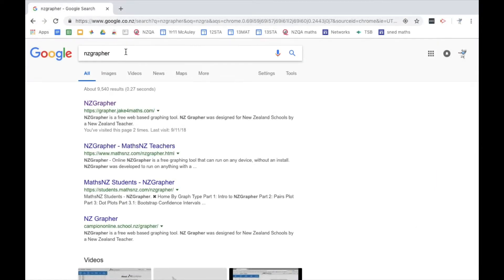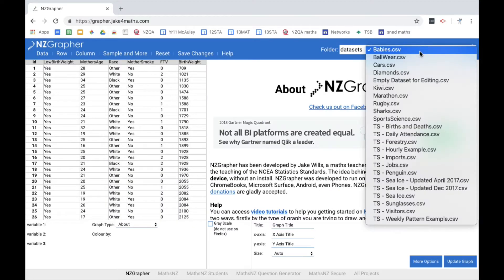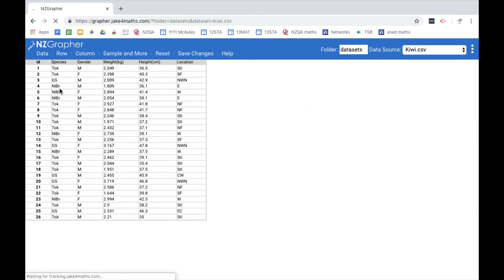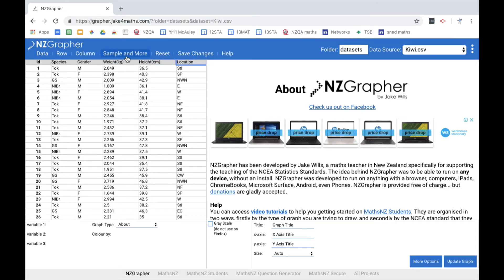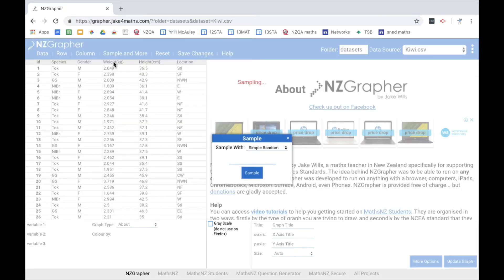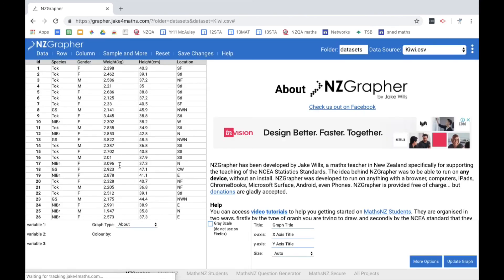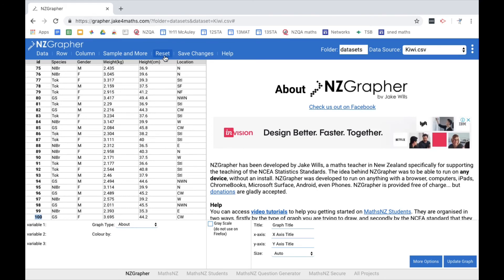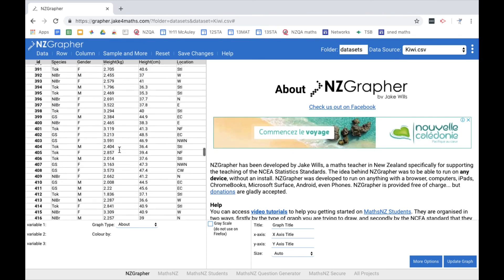Level 1 plan taking random samples